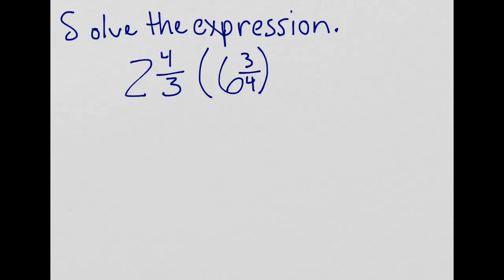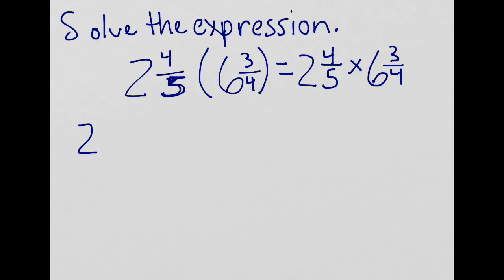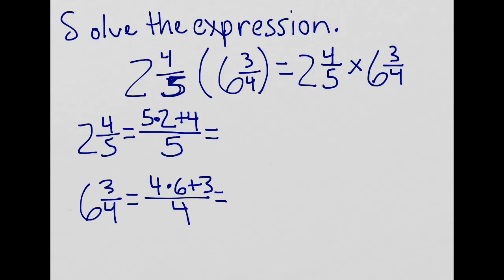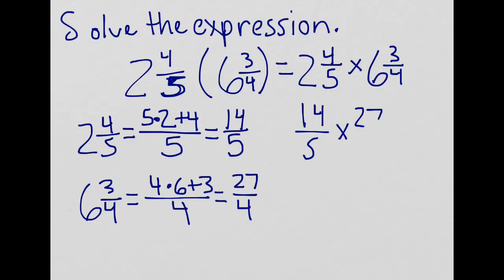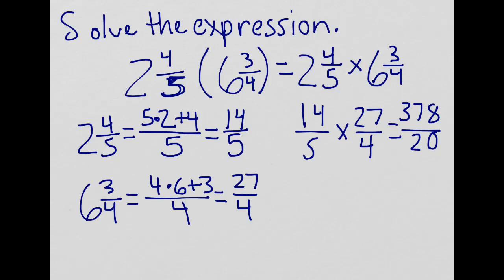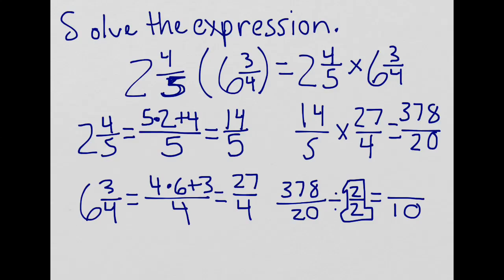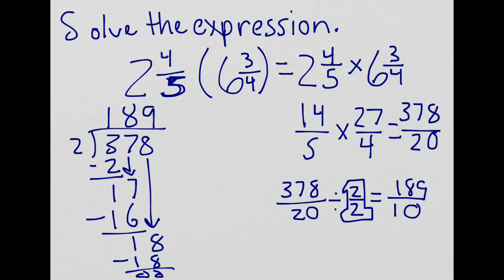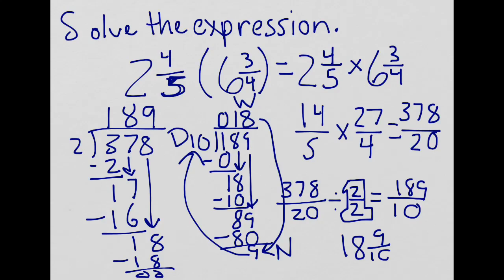Multiplying Mixed Number Videos # 2